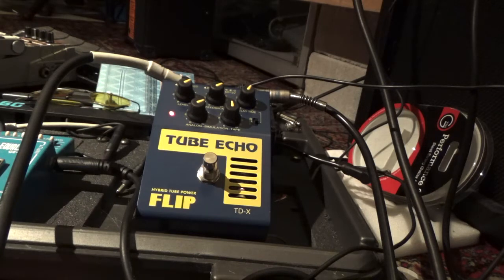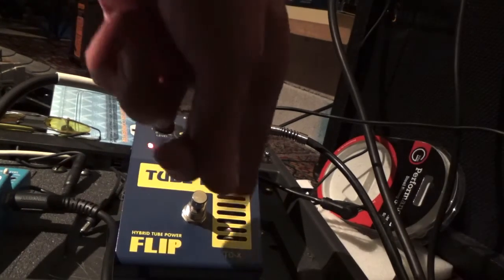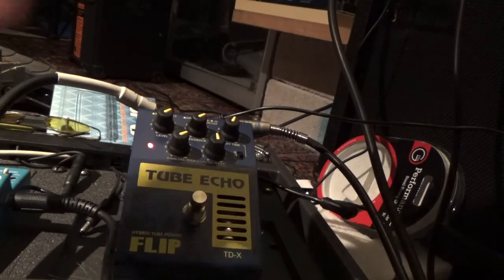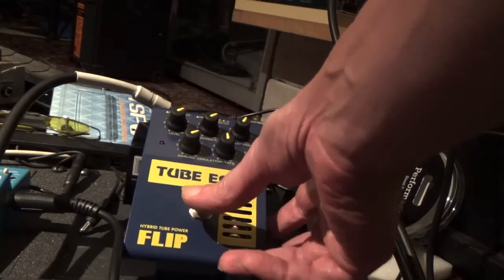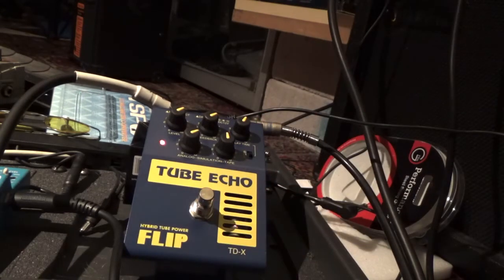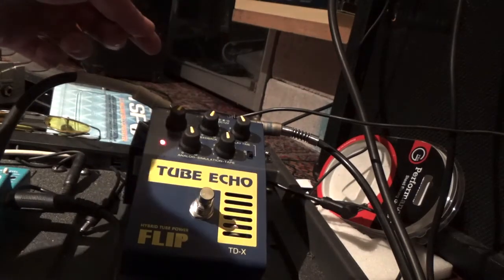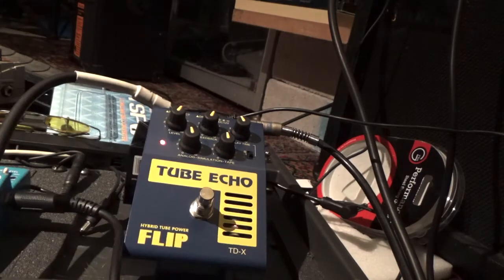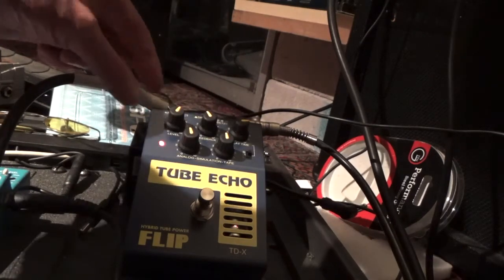Nolan’s Guyatone Tube Echo